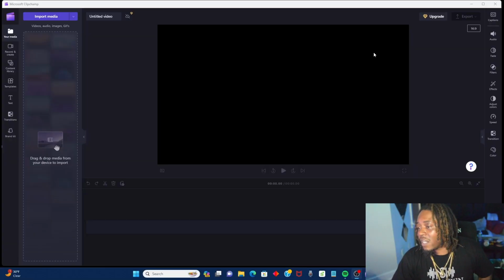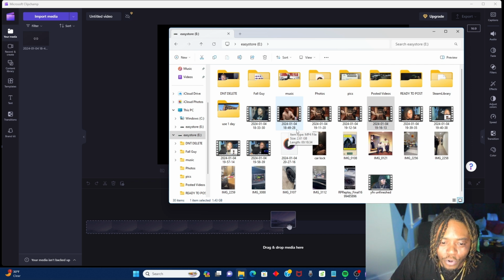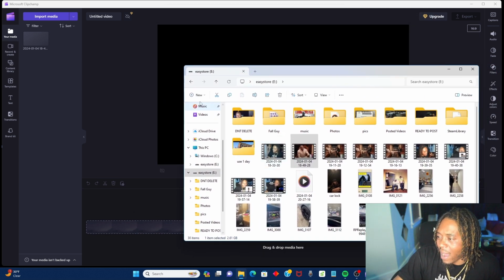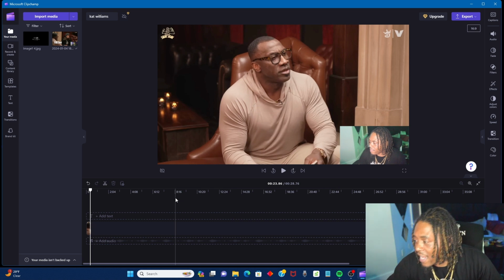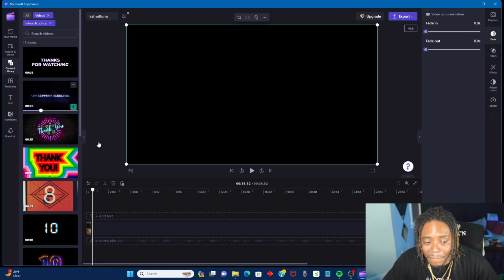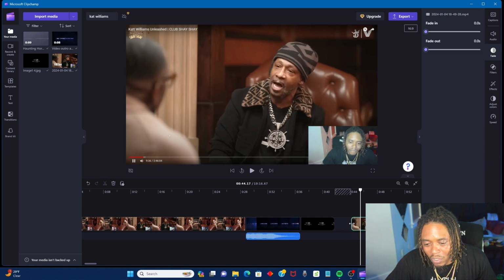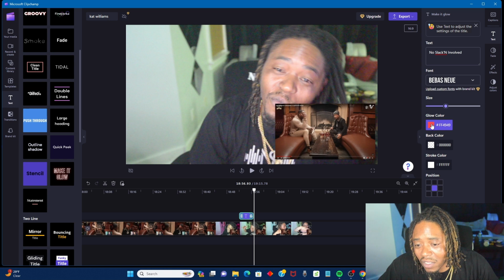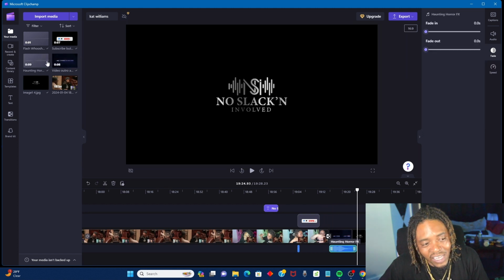How To Use Microsoft Clipchamp